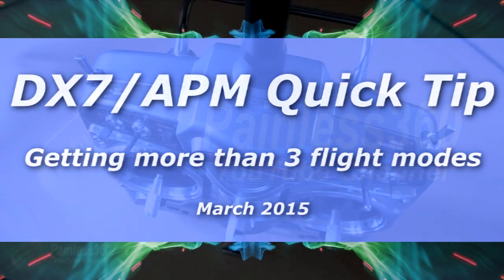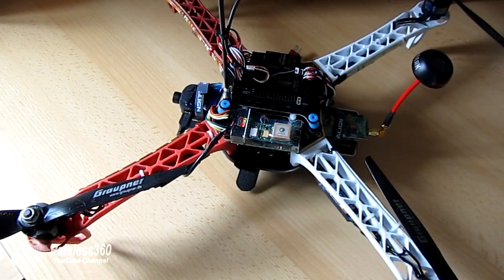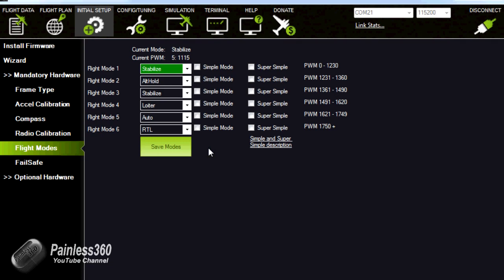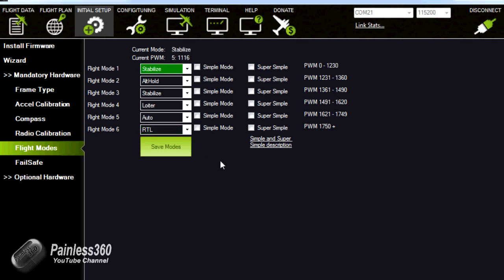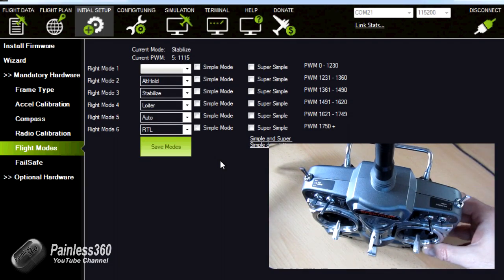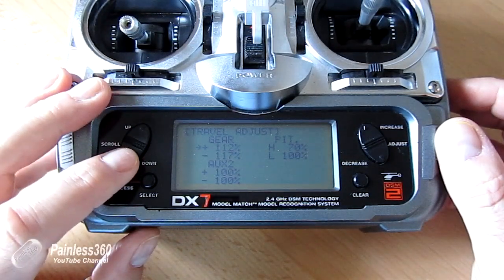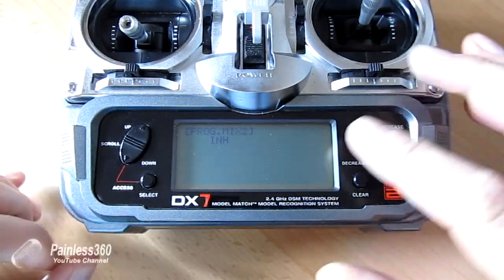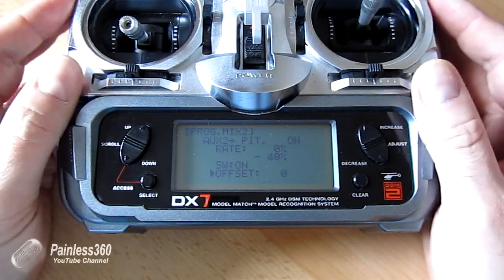RC Quick Tip: Getting more than 3 modes with your DX7 radio and your APM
In this short Quick Tip I cover how I configure the DX7 using endpoints and a simple mix to allow me to get more than three modes on my APM flight controllers.

Happy flying!